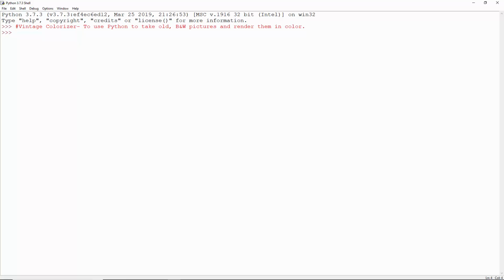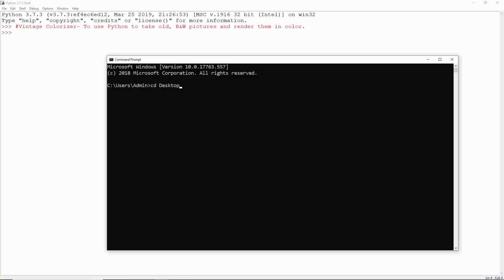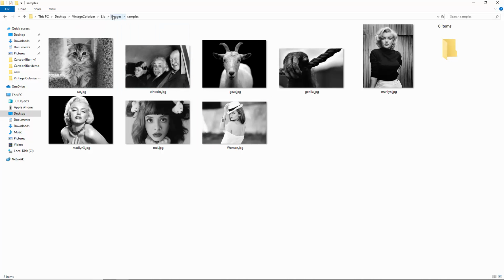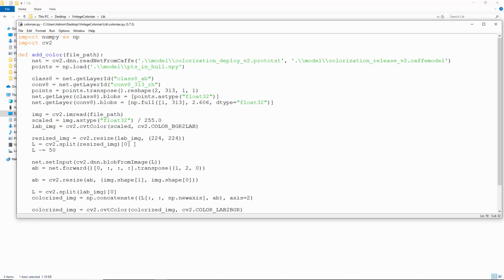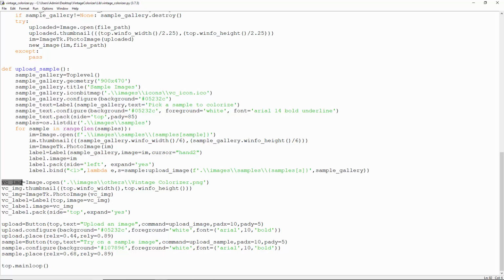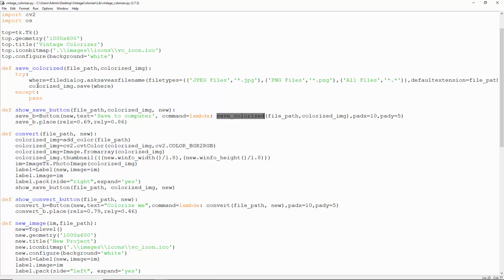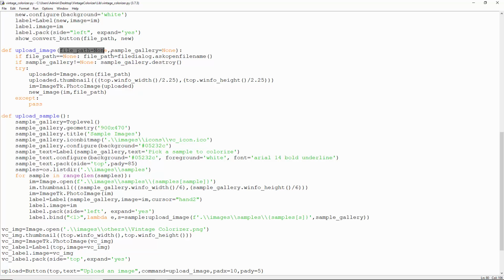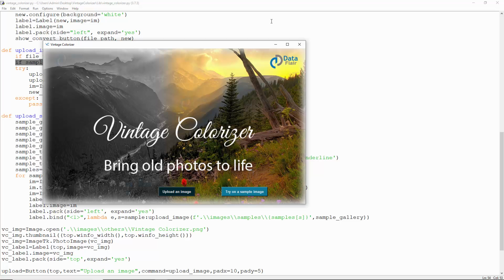Machine Learning Project - Image Colorization using Machine Learning | How to Colorize B&W Image